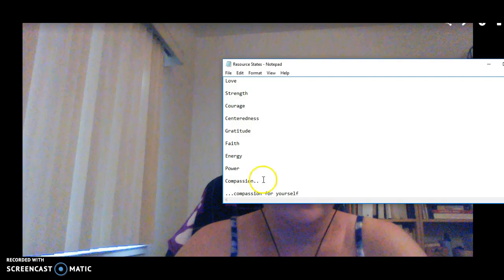Video 2 Inner Peace Process for Complex Trauma Guilt for NC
This is Part 2 of the Inner Peace Process. See Part 1 first.  In this video I teach you how to bring up your Resouce States and do a Part's Integration or Collapse the Anchor.  Once that is accomplished, you move on to Future-Pacing which Activates Behaviour - helps you move forward from this healing into your wellness and recovery based on communicating with your Inner Self on what it is you think you need to do next. So that healing does not stop with healing and resources, but it ends with moving forward into action.  This also helps the Integration Process.